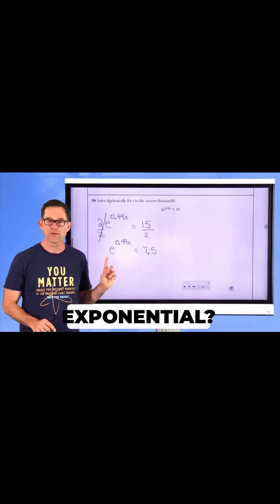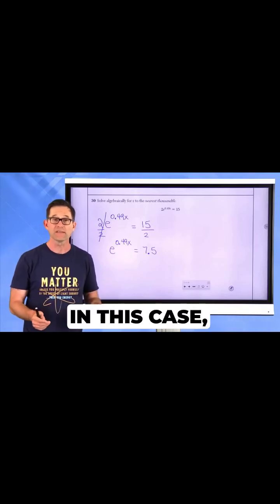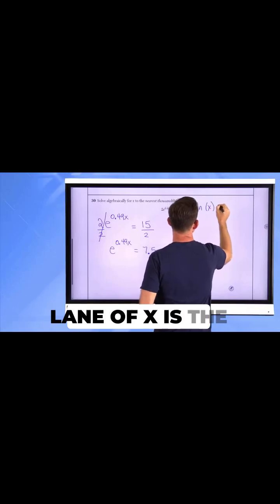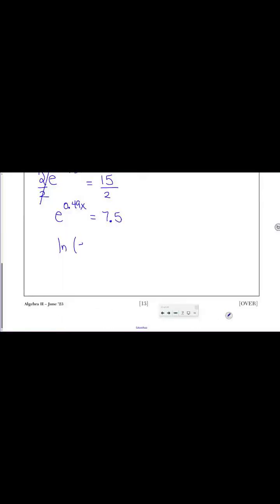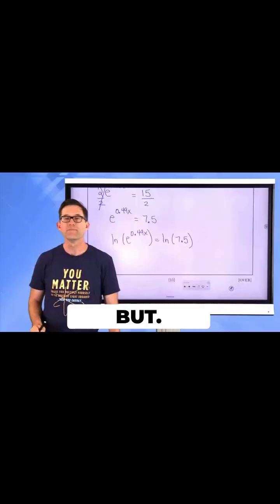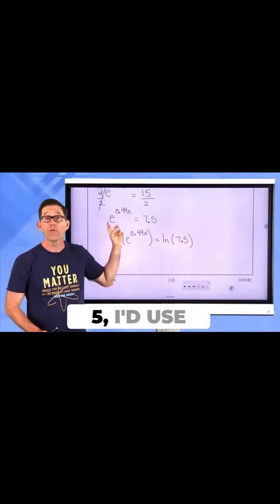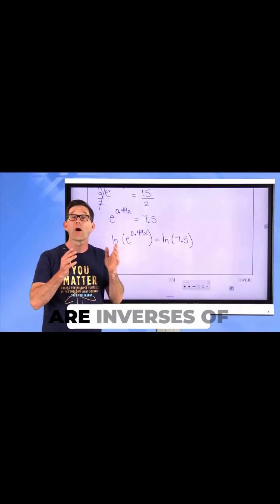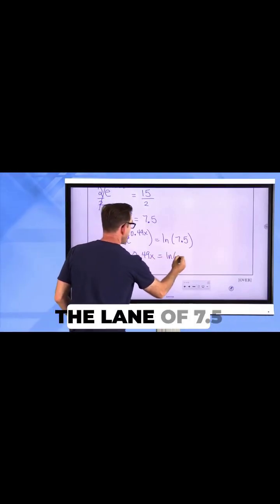How to Solve Exponential Equations by Taking Logarithms (Using Natural Log)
Quickly solve exponential equations by taking logarithms on both sides. Learn why using the natural logarithm (ln) works for base 𝑒 and how logs cancel exponentials — essential algebra and precalculus skills!